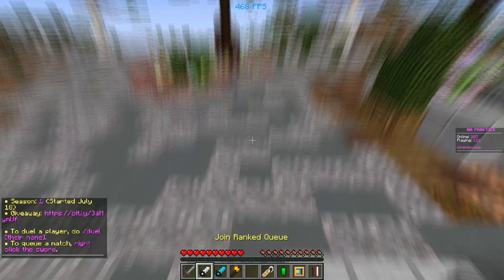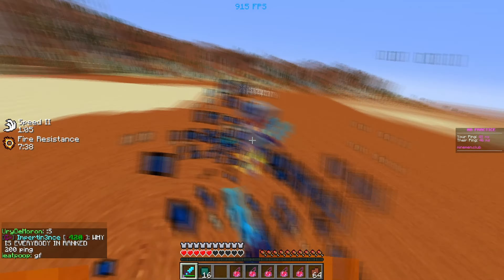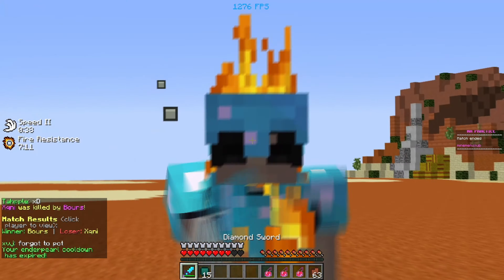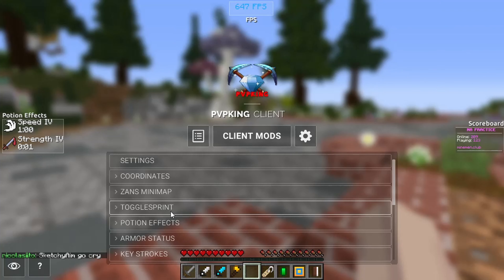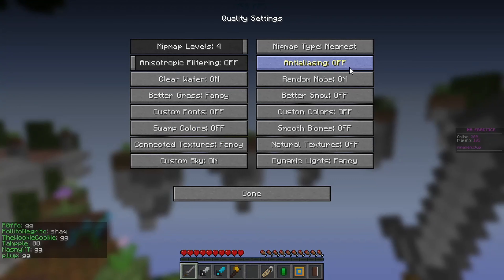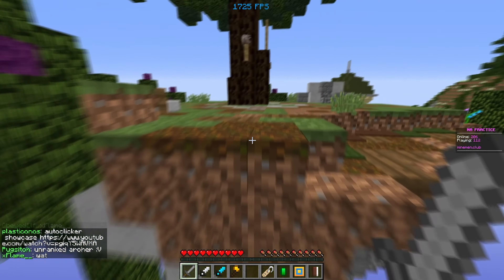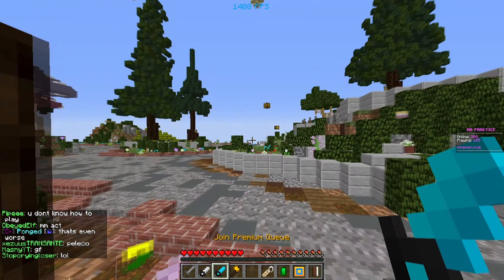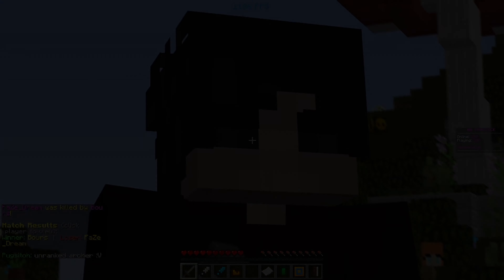200 SUBSCRIBER PACK RELEASE! ( 8x8 ) ( +1000 FPS! )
▶ Server: minemen.club

🖥️ Specs:
GPU: GTX 1060 3gb
CPU: Ryzen 5 2600
RAM: 16 GB
▶ Accessories
🖱️ Mouse: HyperX Pulsefire Core
⌨️ Keyboard: BlackWeb Gaming KB
🎧 Headset/Mic: Astro Gaming Headset - COD EDITION Blue Yeti - Stero Microphone.